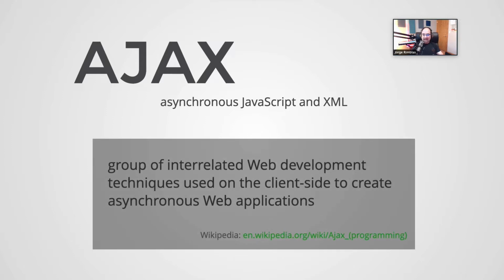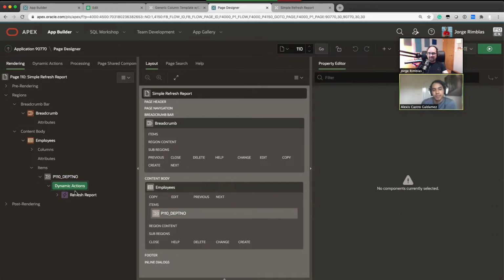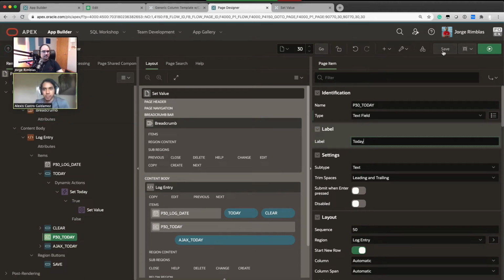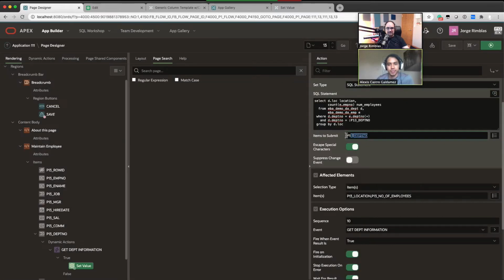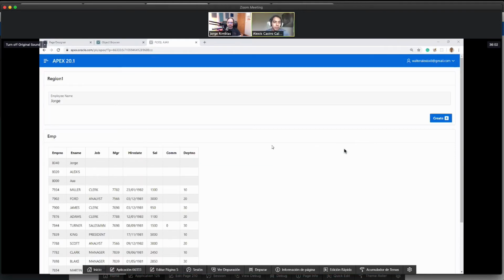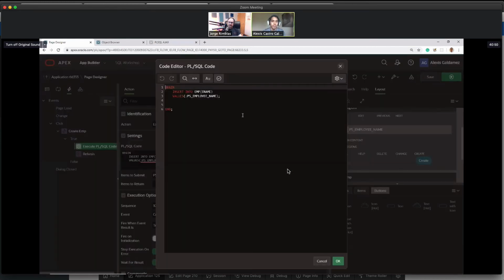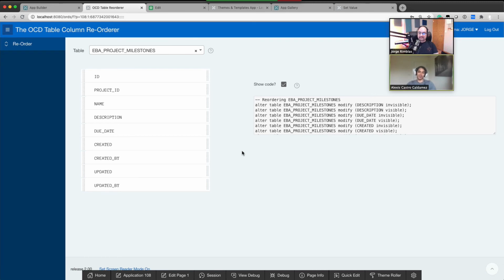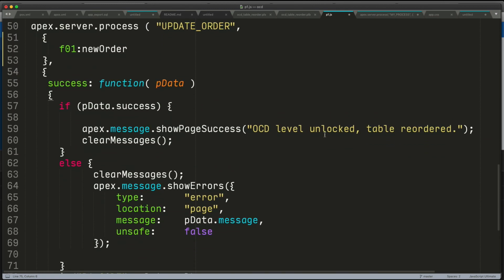012 – Getting started with AJAX in Oracle APEX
Learn the basics of using AJAX and how it works in Oracle Application Express.